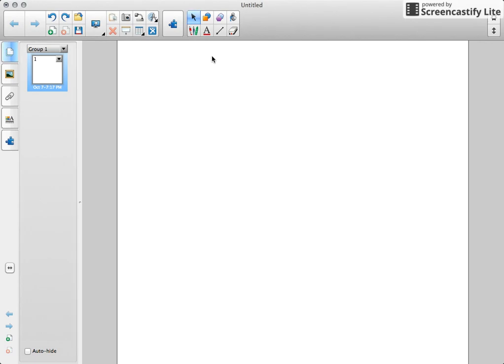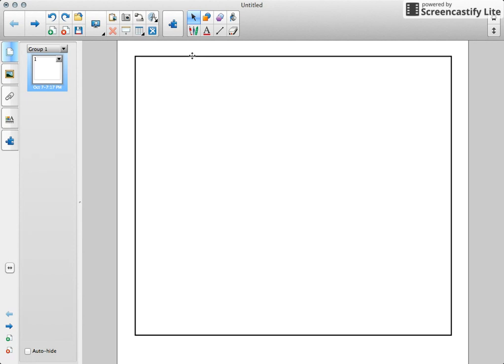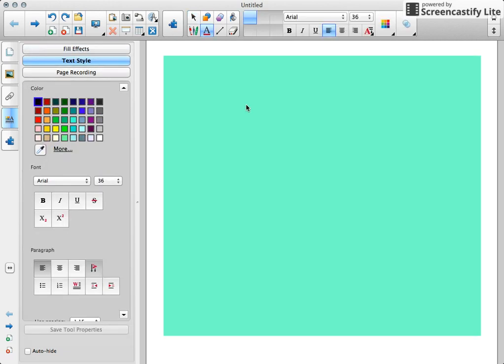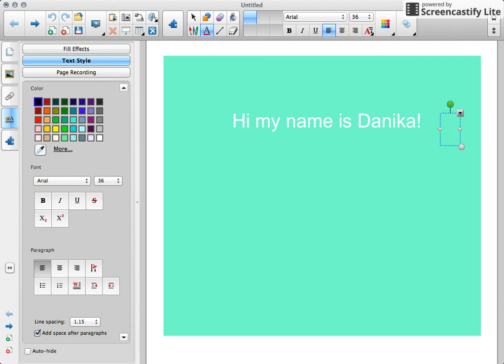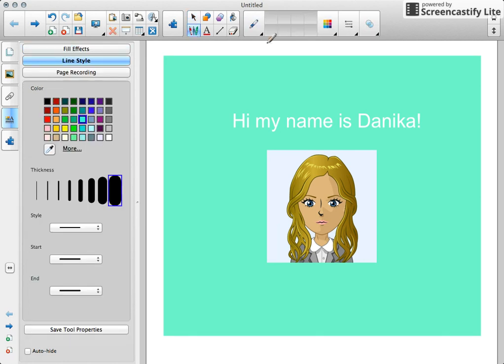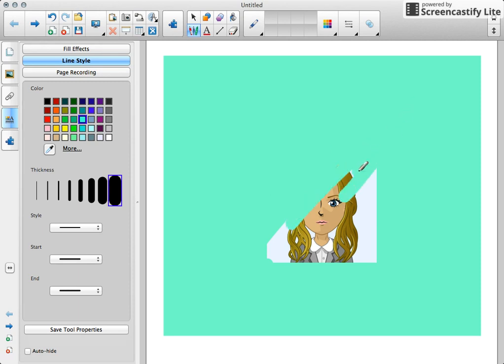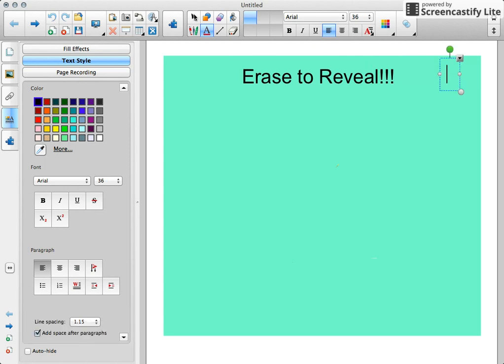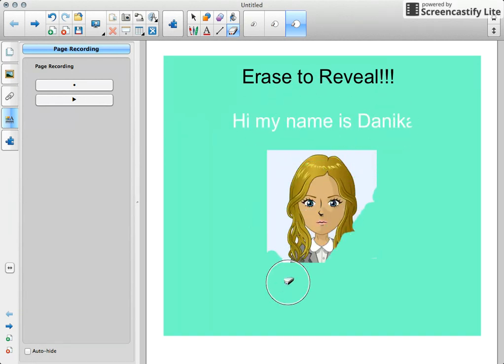How To: Erase and Reveal on SMART Notebook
Learn how to make an erase and reveal on SMART notebook in this quick and easy to follow screencast.
Screencast for EDTS 325